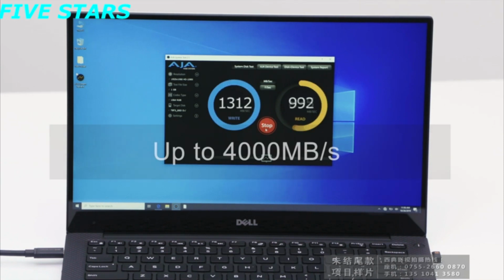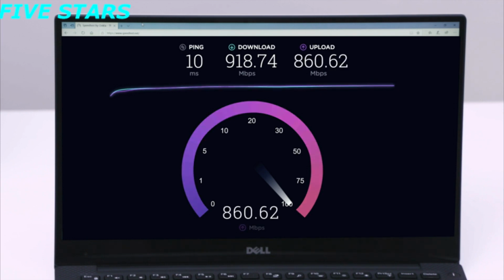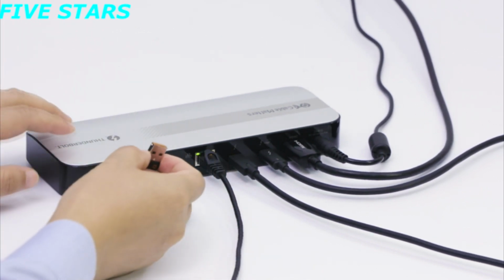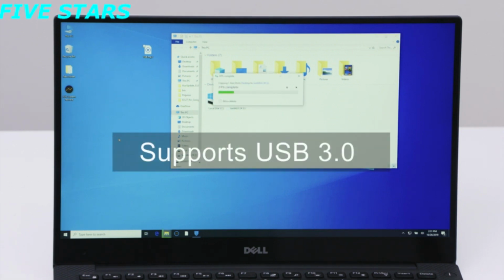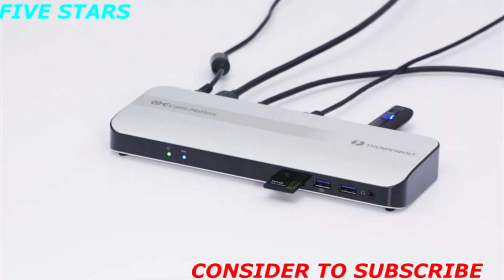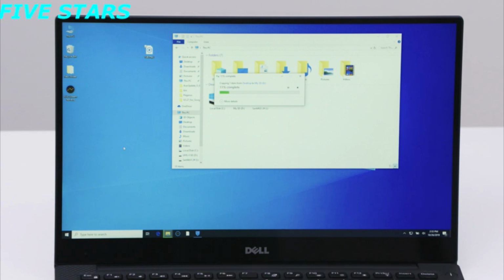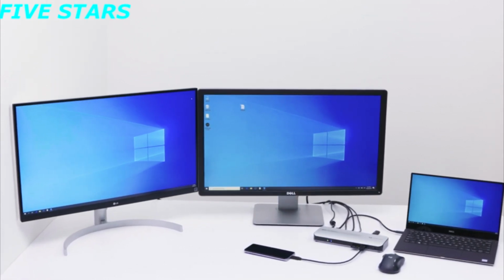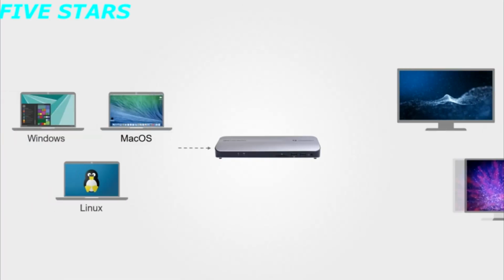Best Thunderbolt 3 Docks to Turn Your Laptop Into a Powerhouse Desktop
Best Thunderbolt 3 Docks
►Amazon US Links◄
👉5 - Kensington SD5300t
👉4 - Plugable USB 3.0
👉3 - TOTU USB-C 4K@60Hz
👉2 - Cable Matters Thunderbolt 3 Dock
👉1 - CalDigit TS3 Plus
►Amazon UK Links◄
👉5 - Kensington SD5300t
►Amazon CA Links◄
👉5 - Kensington SD5300t
►Amazon GER & EU Links◄
👉5 - Kensington SD5300t
👉Honey's free browser extension saves you money effortlessly.
Never waste time searching for a discount again! f you’re an Amazon shopper, Honey can find you better prices, track price drops, and even show you an item’s price history so that you can shop with confidence.
Whether you use a MacBook Pro or a Windows laptop, you might want to consider buying a Thunderbolt 3 docking station. Their high bandwidth opens the door to desktop accessories, like 4K monitors and external GPUs. In today's video are the best Thunderbolt 3 docks you can buy right now.
★Best Amazon Today's Deals
★Try Audible and Get Two Free Audiobooks